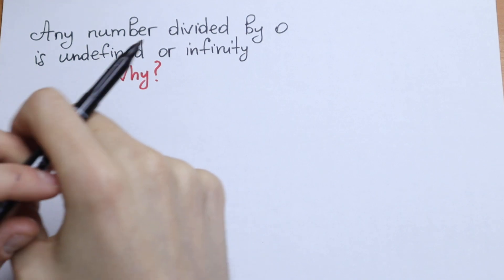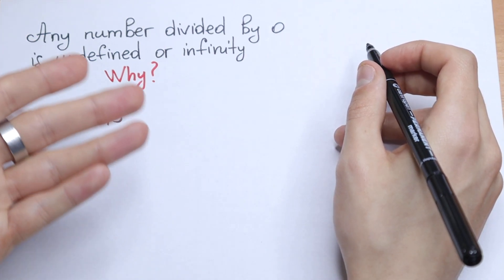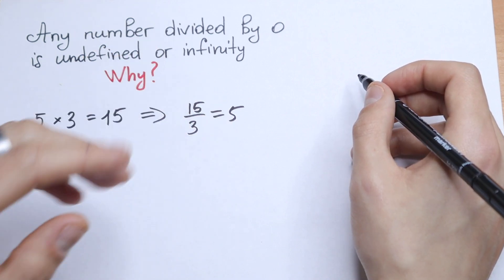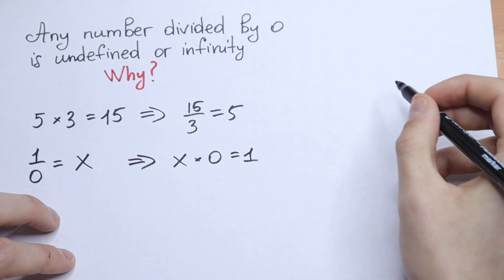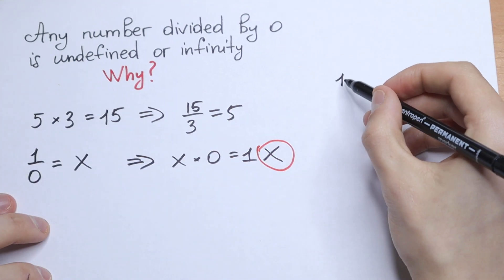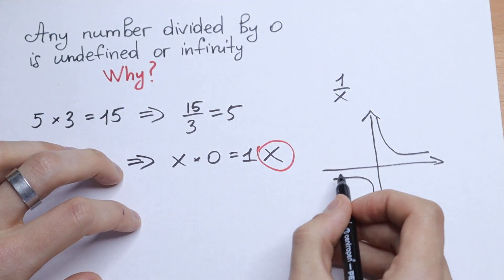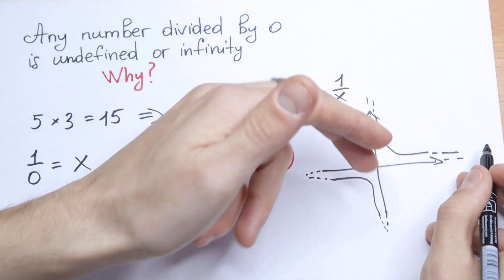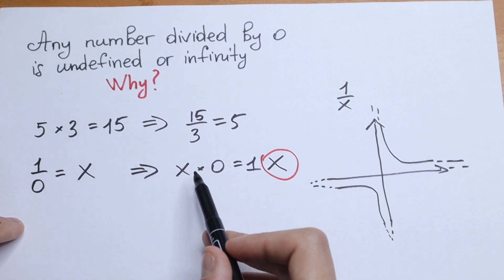Any number divided by 0 is undefined or infinity. That's why!!!